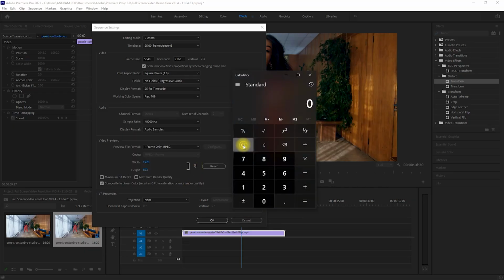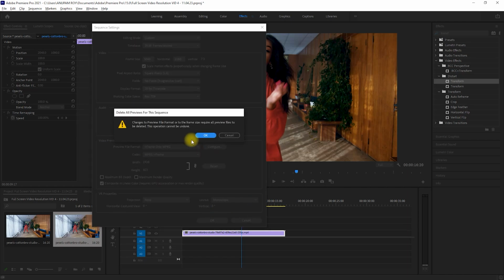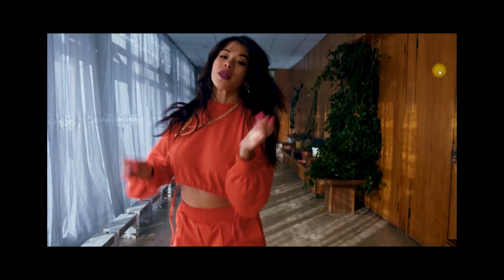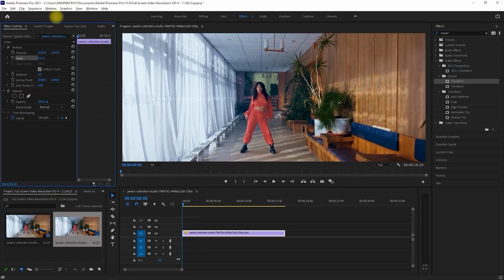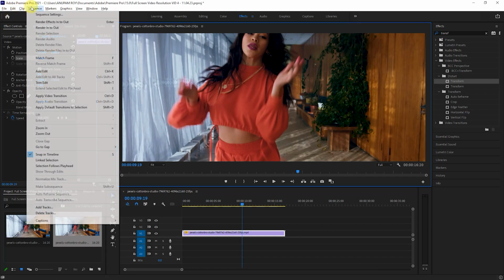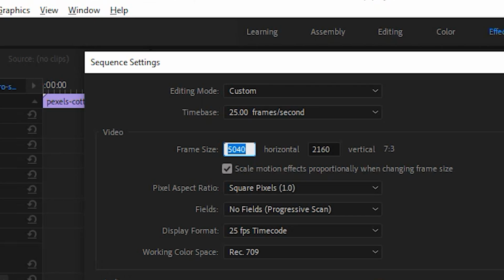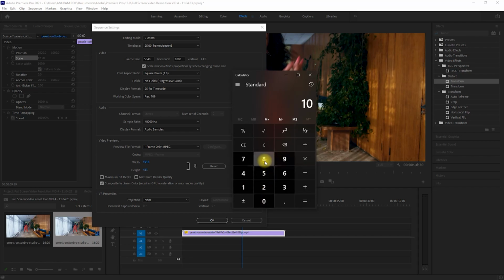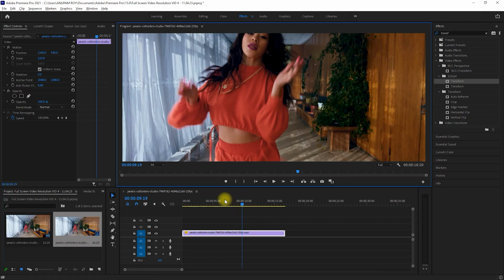Trending ASPECT RATIO for full screen video output | Full Tutorial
Trending ASPECT RATIO for full screen video output | For YouTube Videos | Android Full screen resolution | Full tutorial

Easy tutorial | Adobe premiere Pro